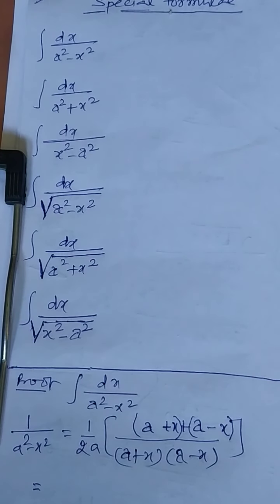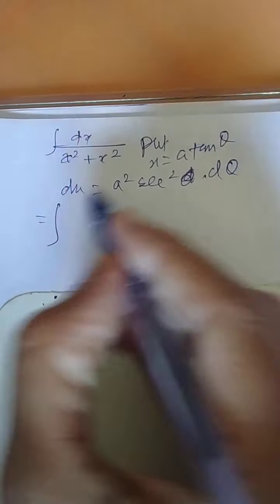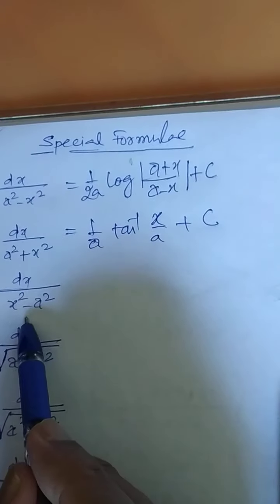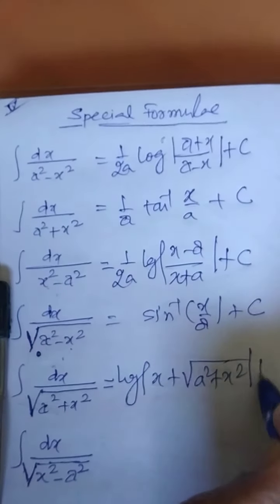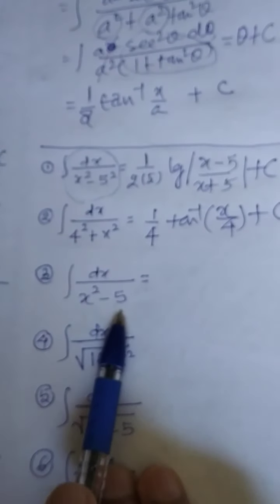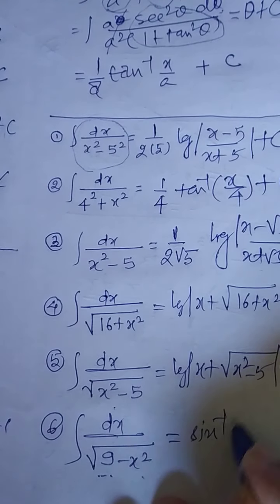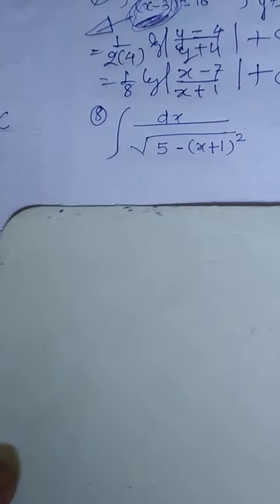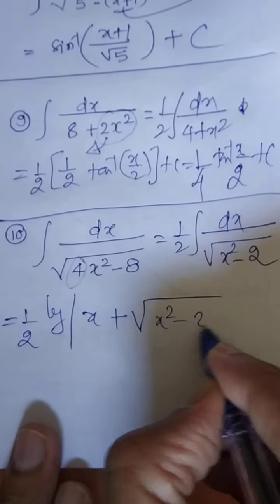5. Integration using Special Formulae